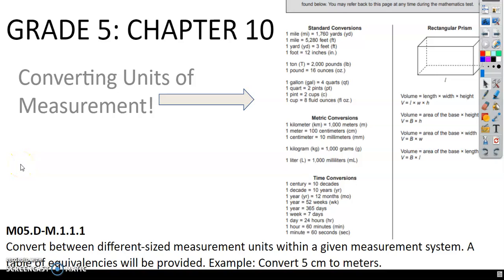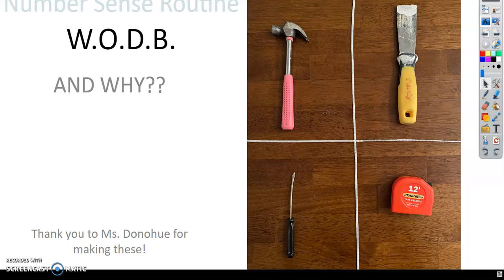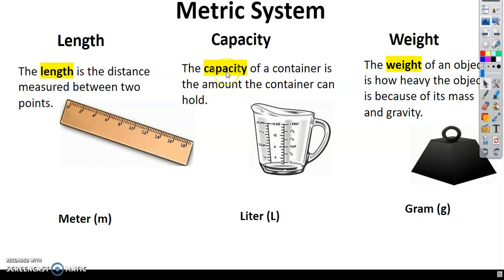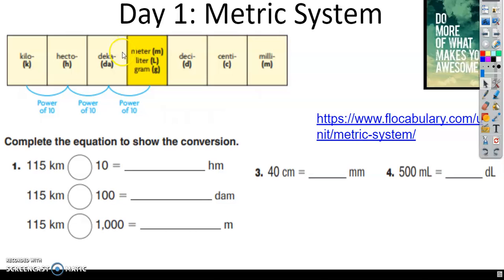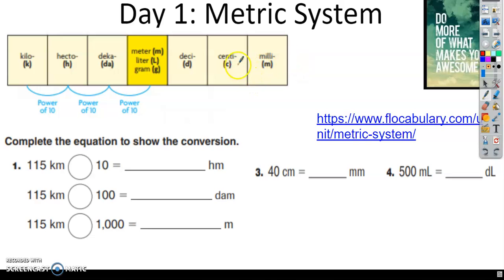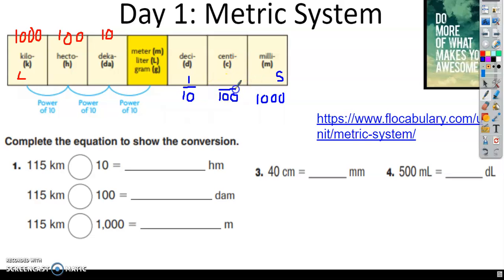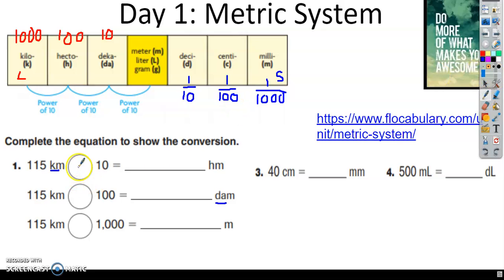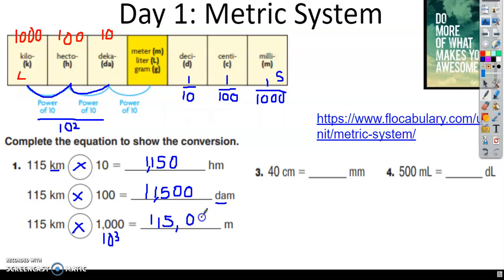Ch 10 Metric part 1